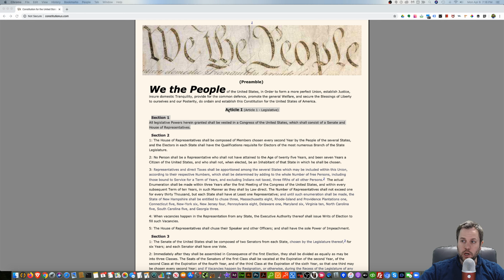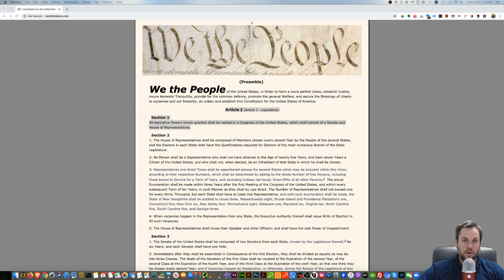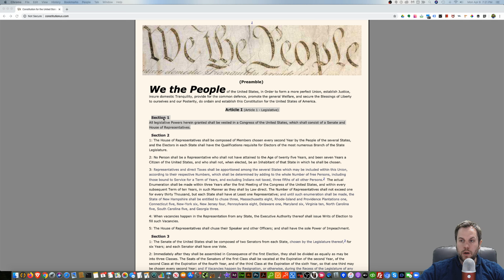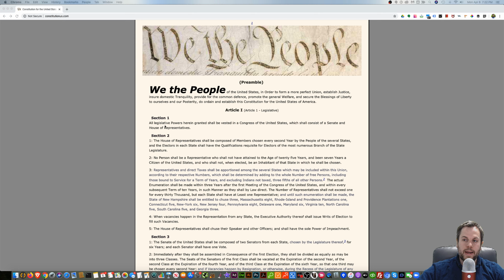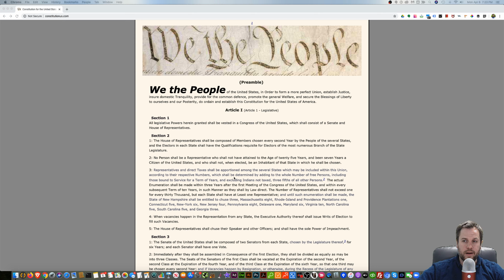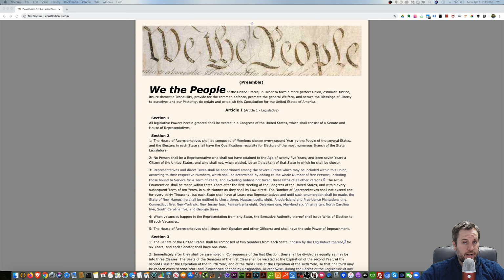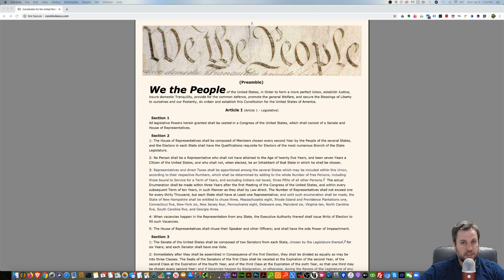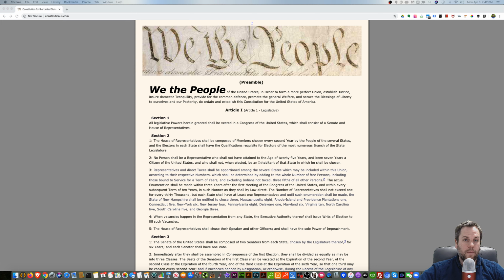How US Laws Are Made, House and Senate (Simple Explanation) | The Jason Wydro Show Ep. 91 - YouTube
US Constitution, Article 1. Simple example of how US laws are created using oranges. What is Congress of the United States? How many people are in it, and what is the House and Senate, and how are they all connected to one another? This video is a simple introduction to US Congress and its basic parts. Reading of the Constitution of the United States.